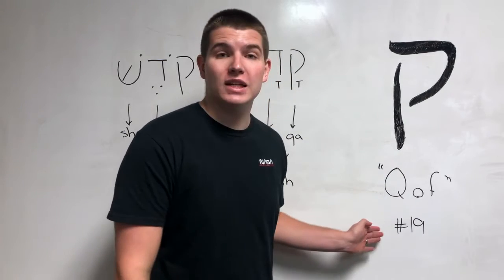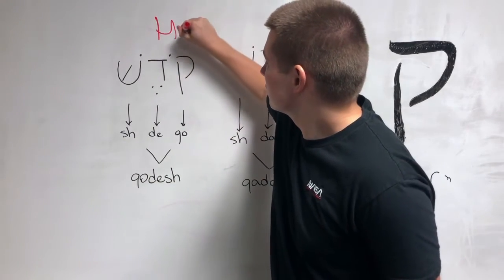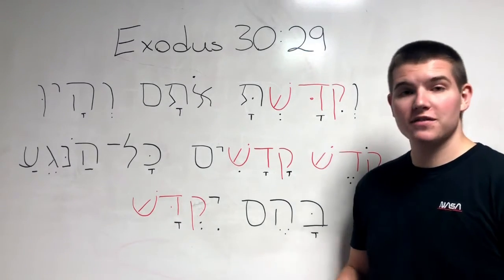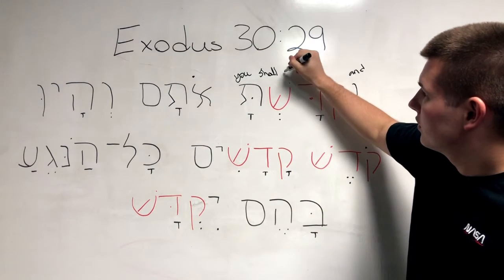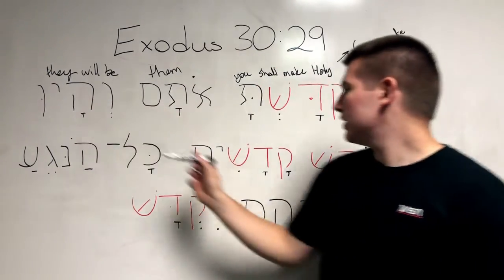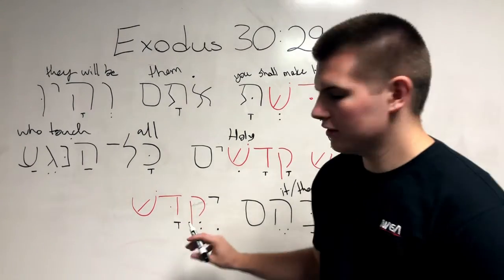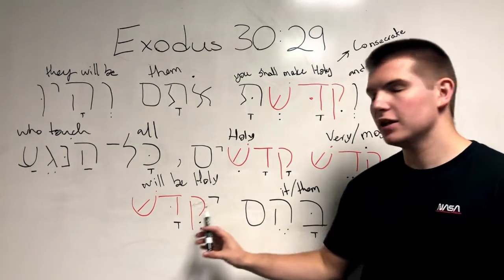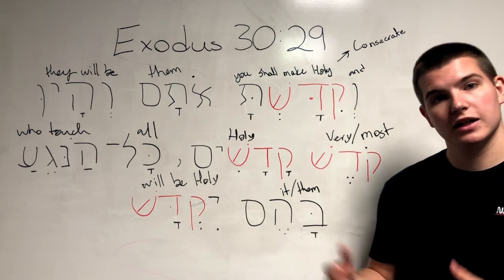Hebrew Lesson #19 - ק